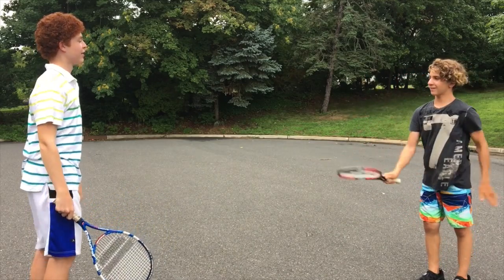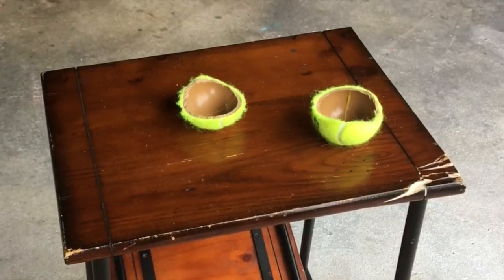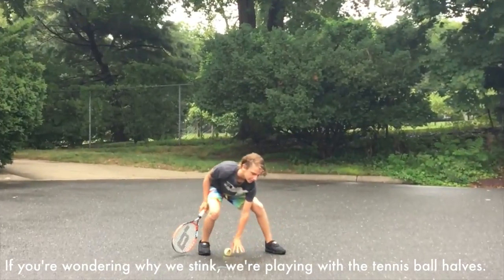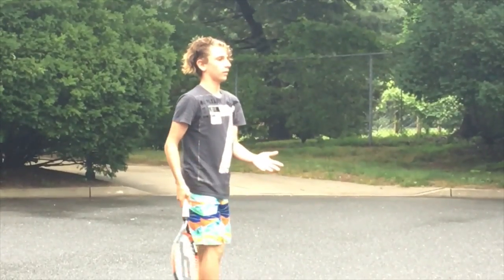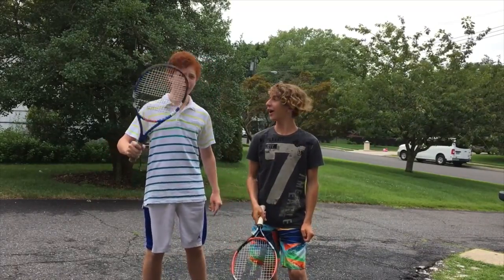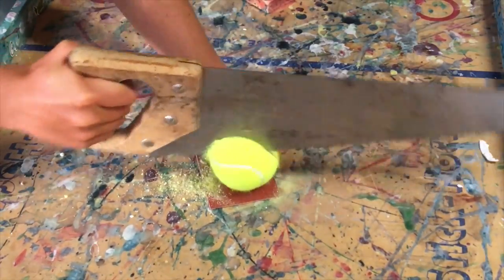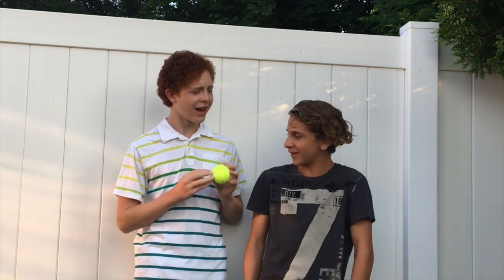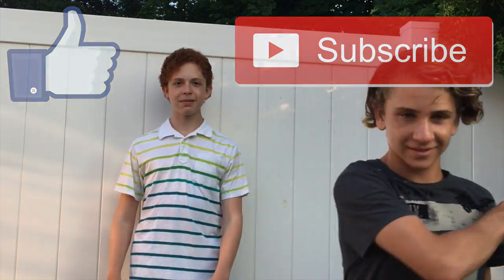What's outside a Tennis Ball?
We put a tennis ball BACK TOGETHER! This saw has super powers!

WARNING: Using this saw to put things back together can be very dangerous! DO NOT copy us and close your tennis ball. We do not recommend you try what we do. Only do things we do in our videos IF you are assisted by a qualified adult under proper safety measures. Always think ahead, and remember that any project you try is at YOUR OWN RISK. As our motto goes, "We stare and blabber at things so you don't have to!" So, we do not recommend you try anything we do.

Filmed by kcaJ